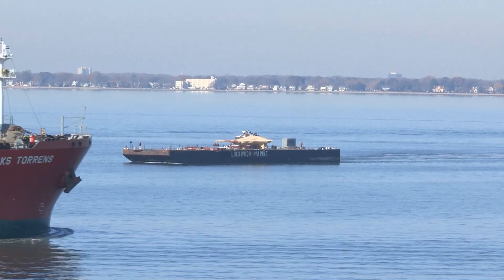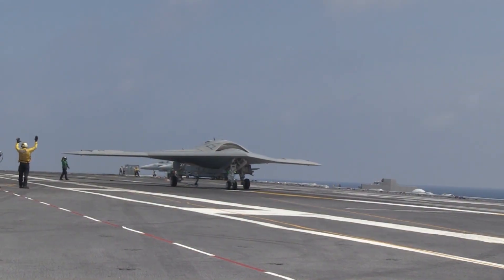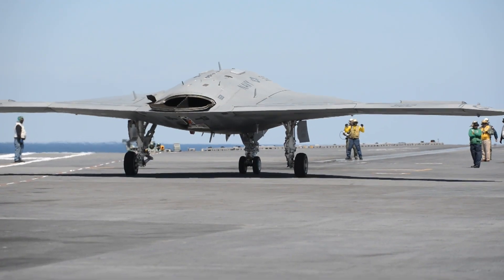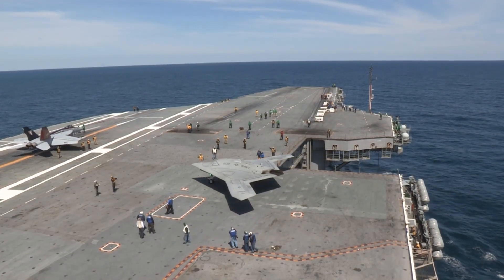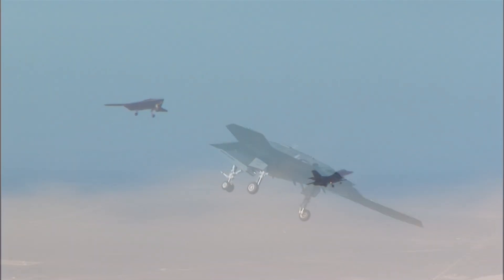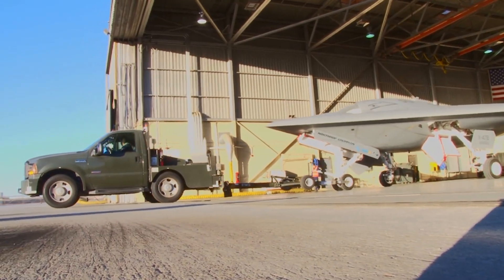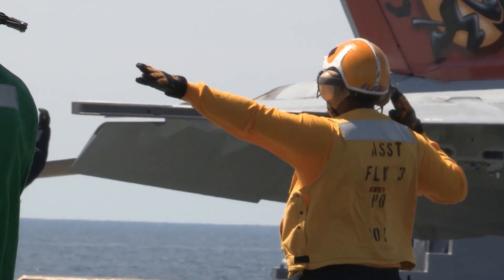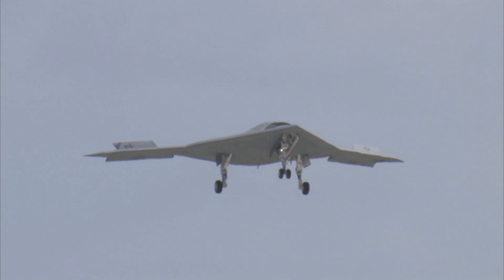X-47B: America's $1 Billion Stealth Strike Fighter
The XB-47B UCAS was developed by Northrop in the 1940s as part of the US military's efforts to stay ahead of the Soviet Union in the Cold War arms race. What made the XB-47B so unique was its swept-wing design, which gave it exceptional speed and altitude capabilities. It was also unmanned, making it the first drone capable of delivering nuclear weapons.